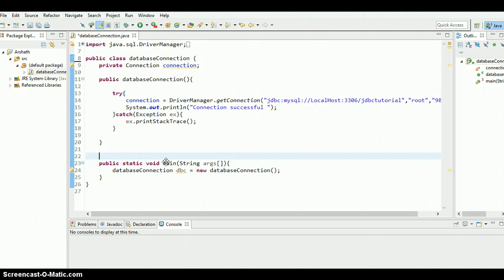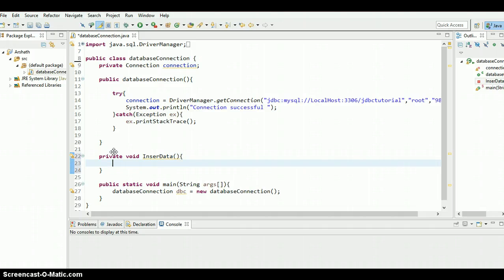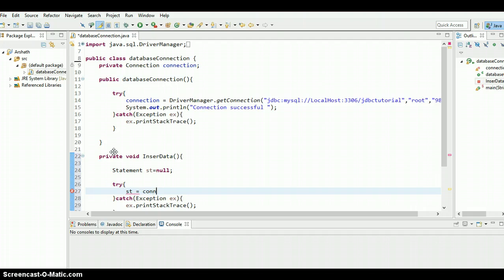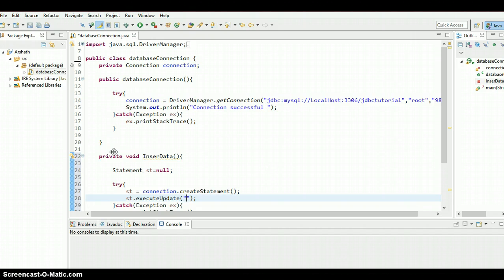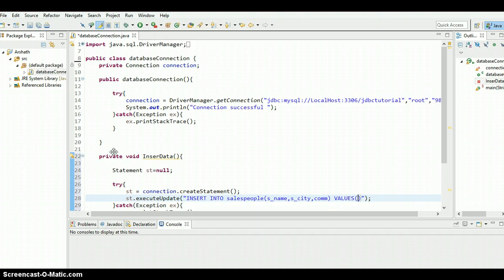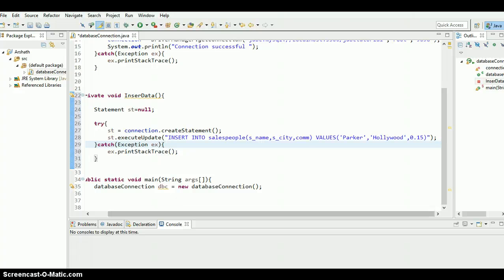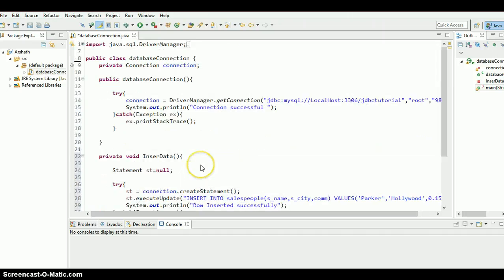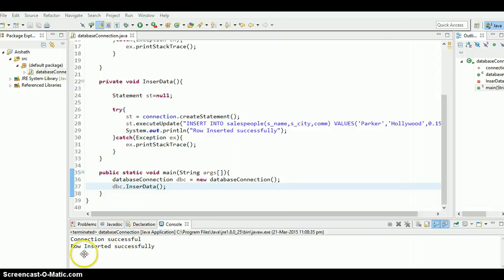JAVA JDBC Tutorial 6 -Insert data into table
Insert data into table